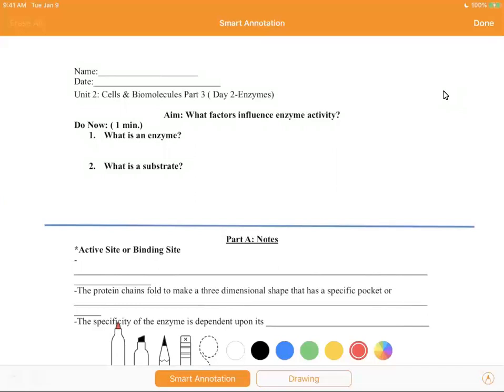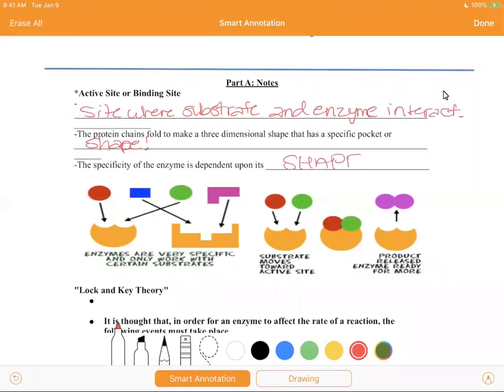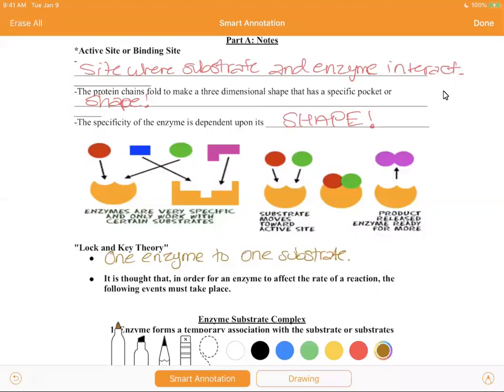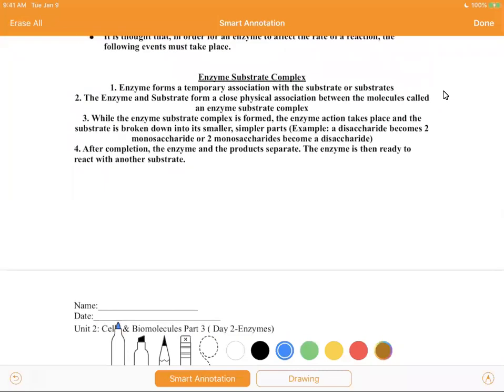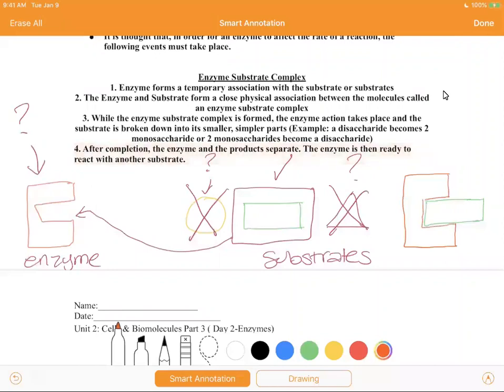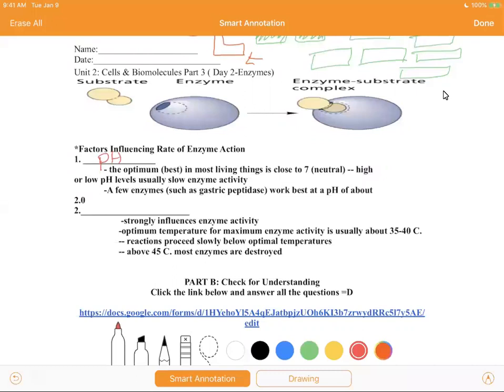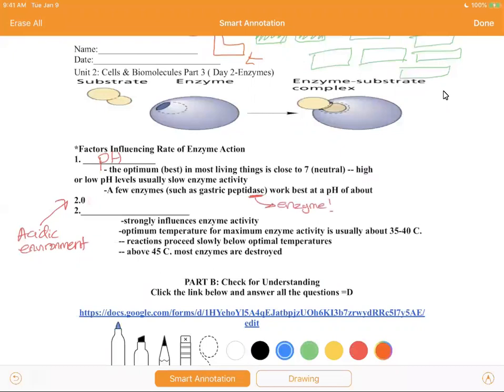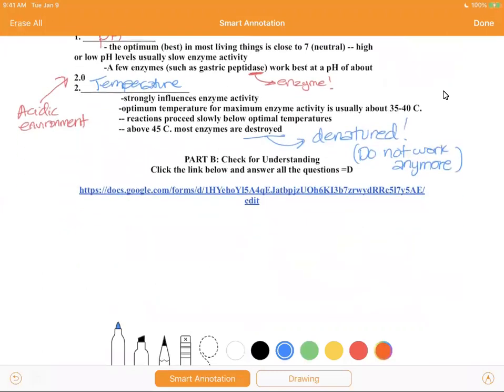8. Unit 2 Day 2 Enzymes (Part III)